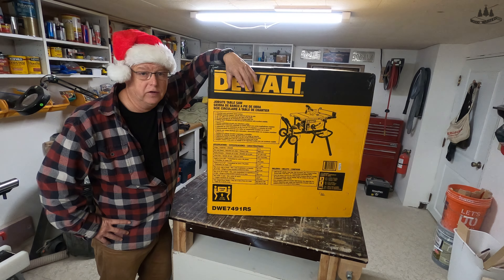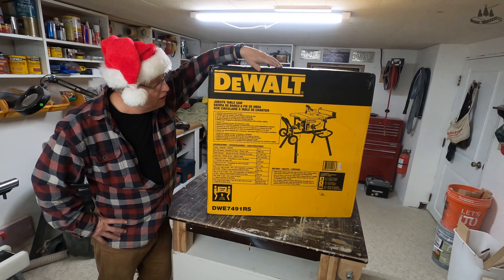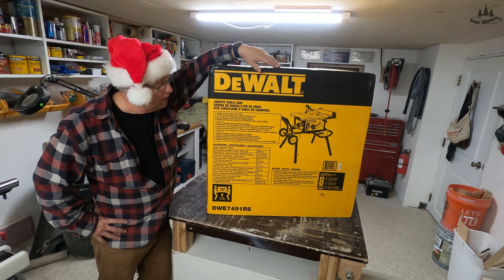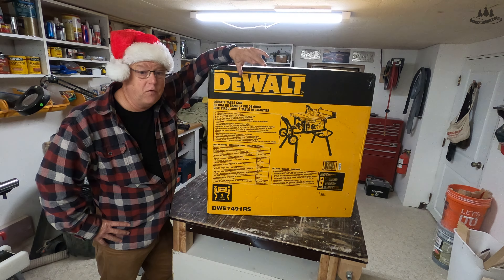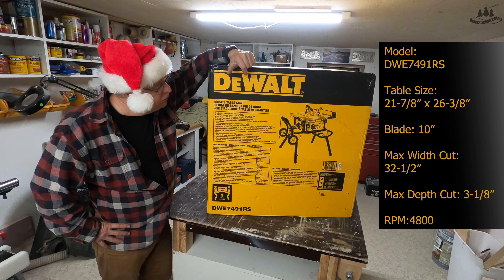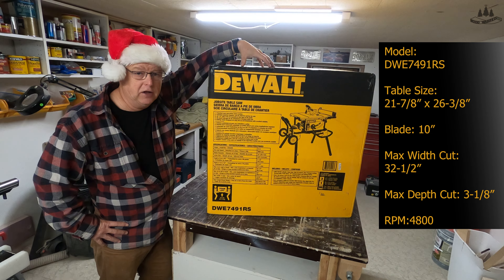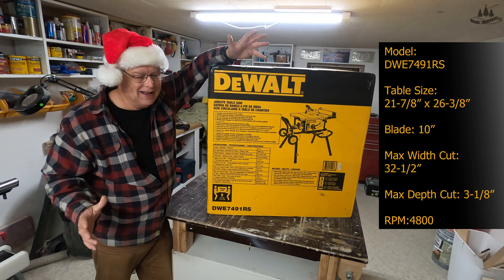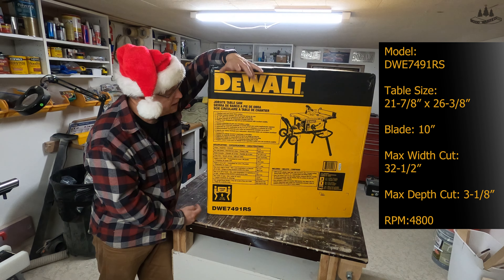NEW Shop Addition - DeWalt DWE7491 Portable Table Saw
Watch as Ziggy unboxes, assembles and discusses the Pro/Con of the DeWalt DWE7491... Is it worth the money??